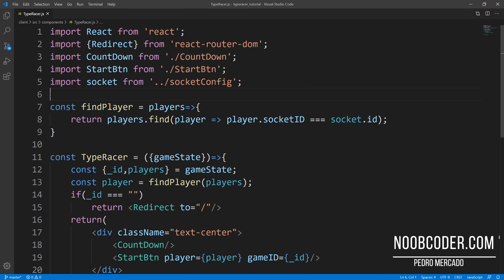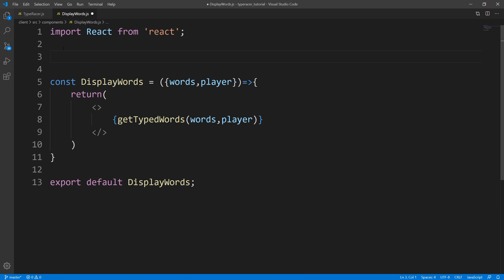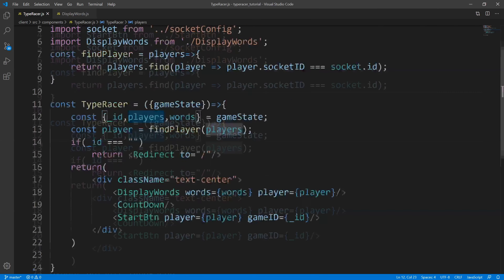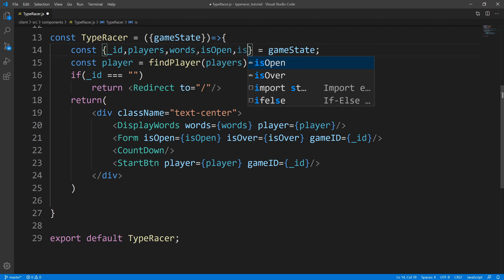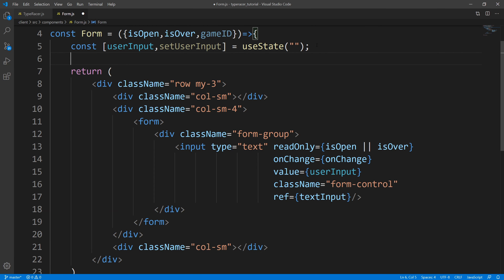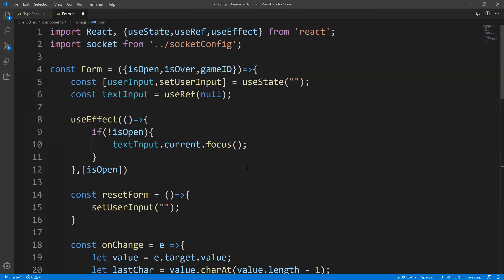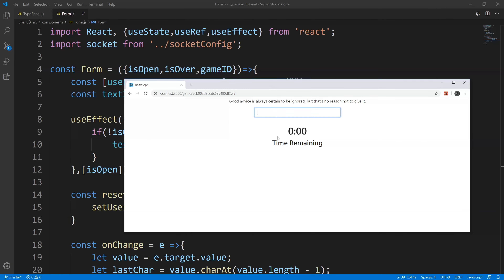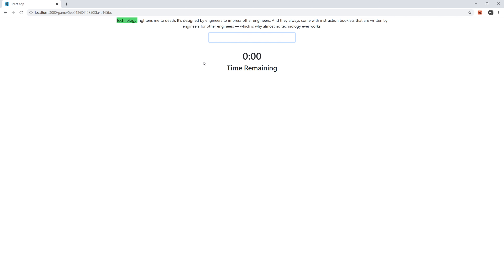Build a Type Racer Clone Part 6 (ReactJS,Socket.io,NodeJS,ExpressJS,Mongoose)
In this tutorial, we're going over displaying the text that the user will be typing out. We'll also go over how we can get the users input as well as how we can go about validating it.